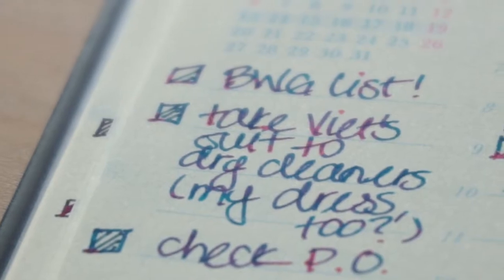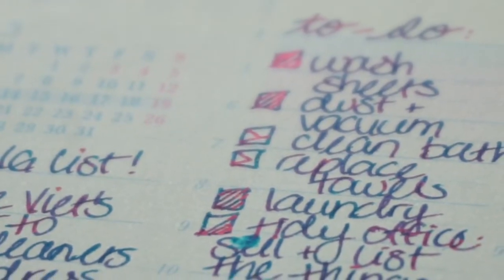May Favorites (Fountain Pen Inks, Brush Pens & More!)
↓ P E E P   T H E   G O O D   S T U F F 👀 ↓

Hi party people! I hope you all had a wonderful May! 🤗 In today's video, I share a round-up of my favorite pen and paper-related things including fountain pen inks, brush pens, and a few other fun items. What did you enjoy using this past month?

P.S. Wanna be pen pals? You can write to me here 🐌📬:
Devin N. Luu

*Diamine Starlit Sea Fountain Pen Ink

*Yoobi Dual Ended Brush Markers

Follow my sister-in-law's amazing work on Instagram: @shegreetstheday

Logic's Confessions of a Dangerous Mind (FYI there is use of EXPLICIT LYRICS, not for the faint of heart)

xo,
Dev

🐌📬: Devin N. Luu